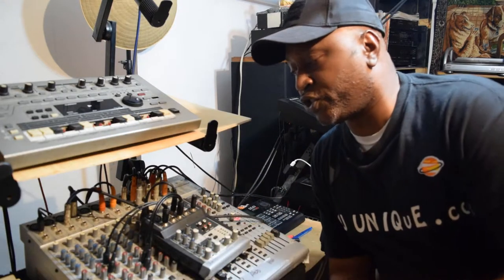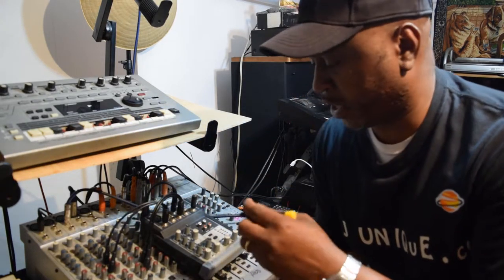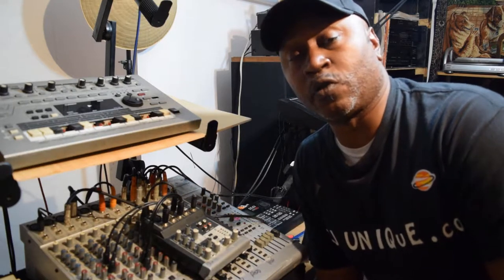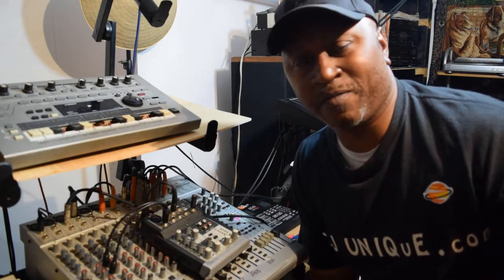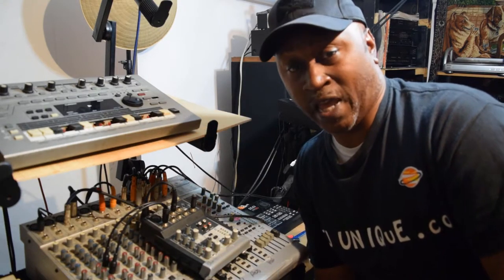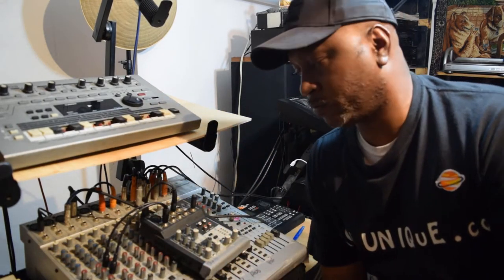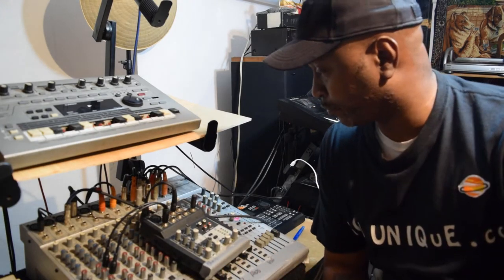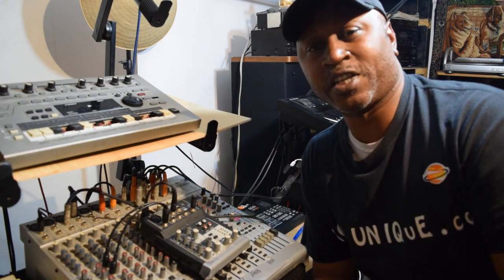Behringer xenyx 502 talk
Behringer xenyx 502 is a mixer I use with another mixer. I use this mixer to hook up my computers together so I can mix. I just wanted to show you guys how well this mixer has worked for me and what it could possibly do for you.